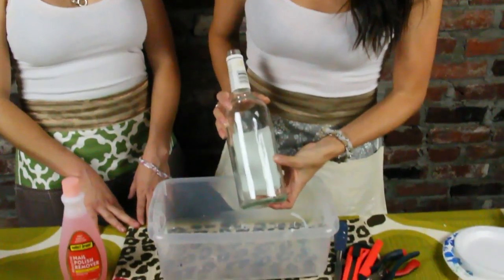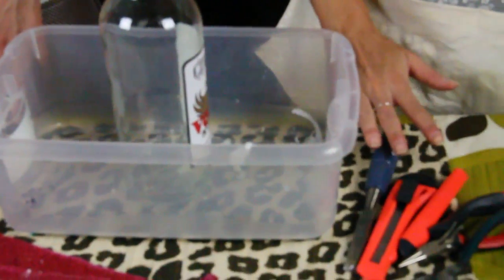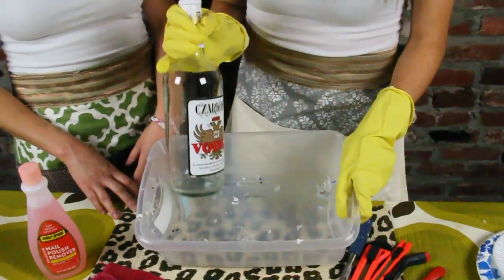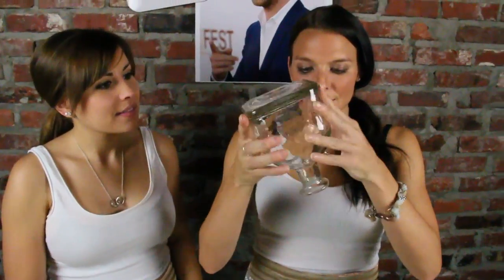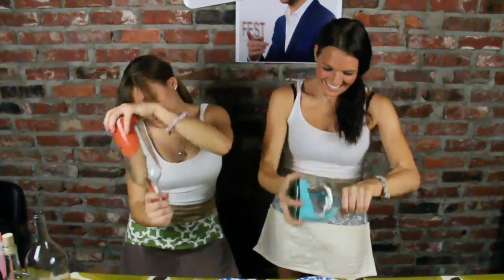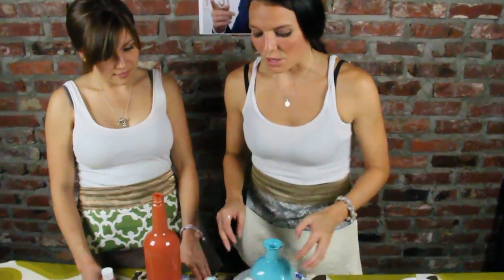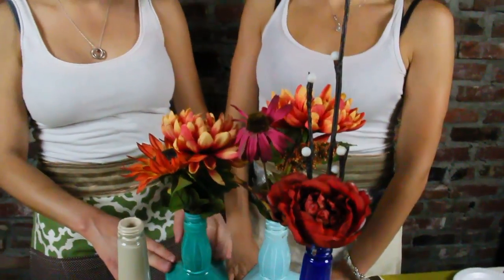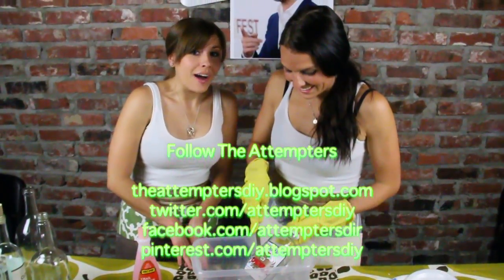The Attempters DIY - Bottle Me Up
Fifth Episode of The Attempters DIY

Ashlyne Huff - co-host/writer/DIYer/director
Lindsey Hager - co-host/writer/DIYer/director
David Jeremy - videographer/director/producer/composer/badarse